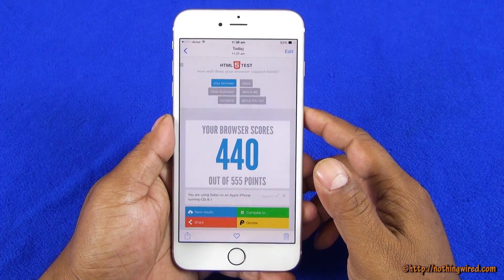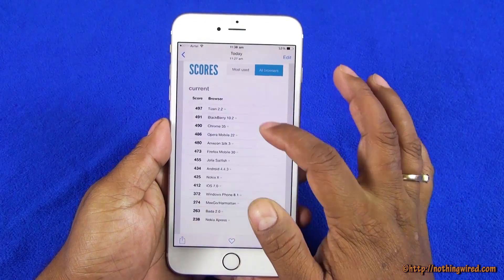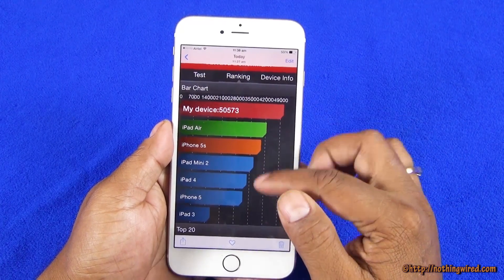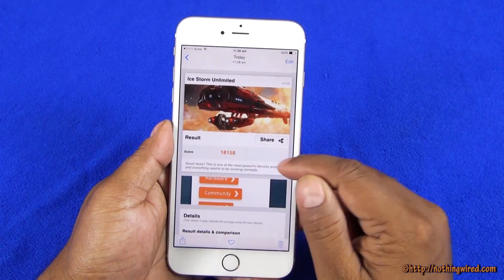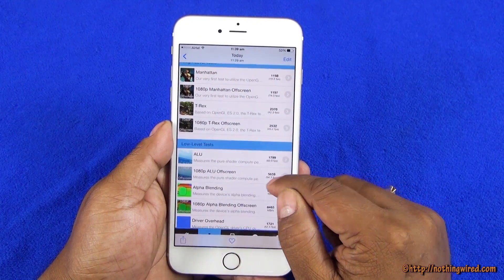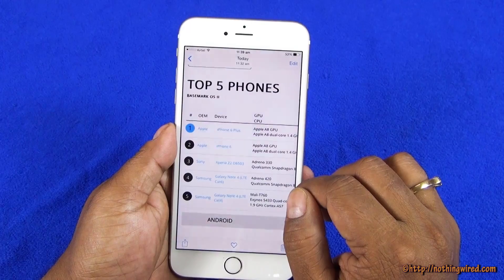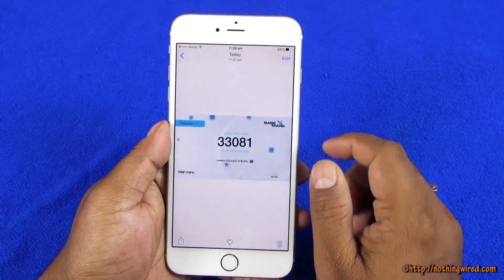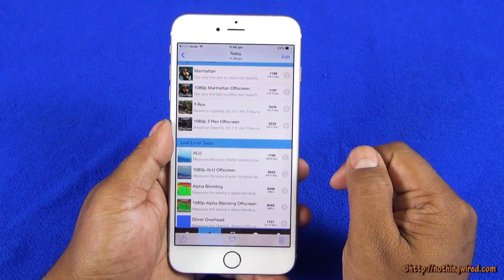The iPhone 6 PLUS Literally Smokes the Benchmark competition!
Apple iPhone 6 Plus Benchmark scores